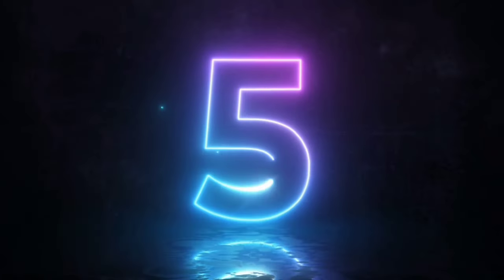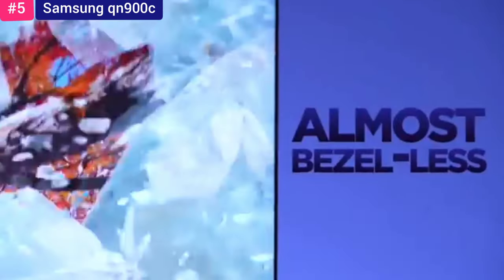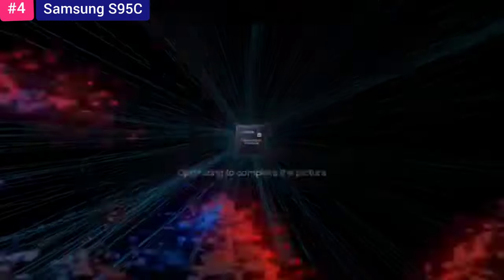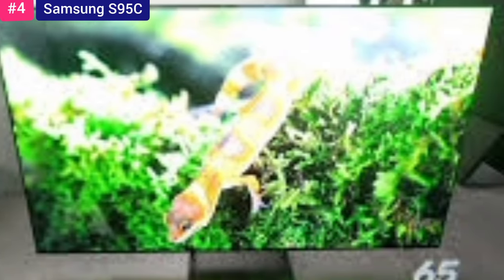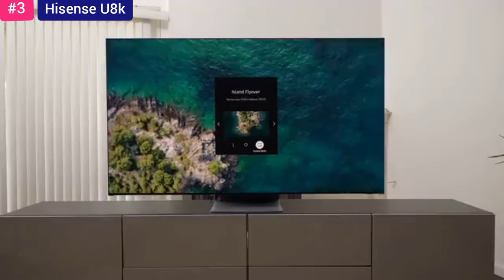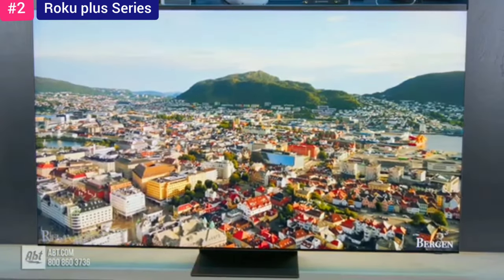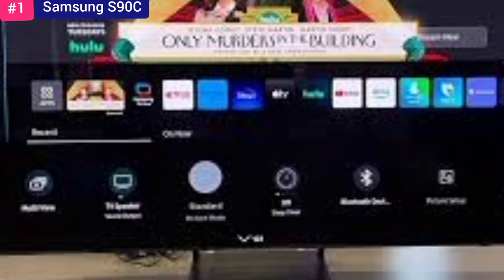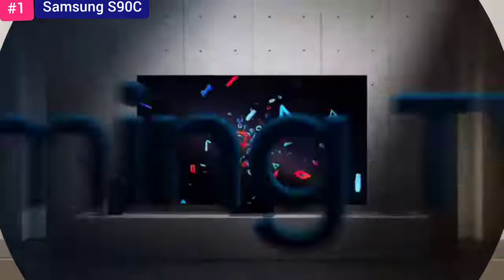Top 5 Best Budget Smart TV 2024 | Best Budget 4k Tvs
Product Link-👇
Samsung S90C
Roku plus Series
Hisense U8k
Samsung S95C
Samsung qn900c